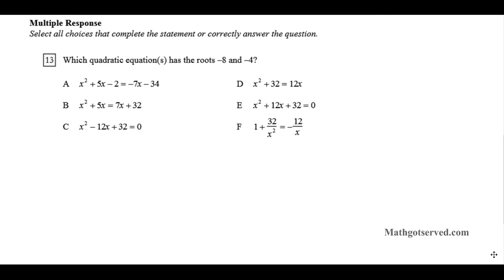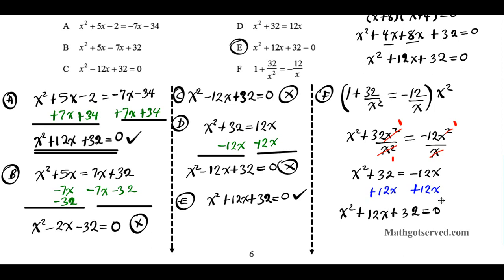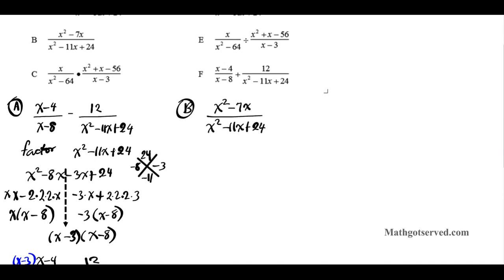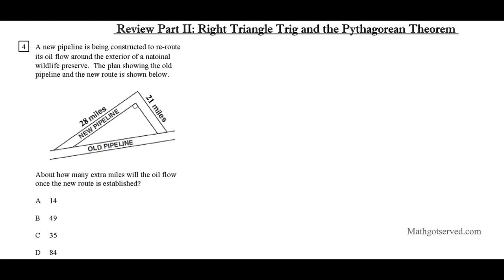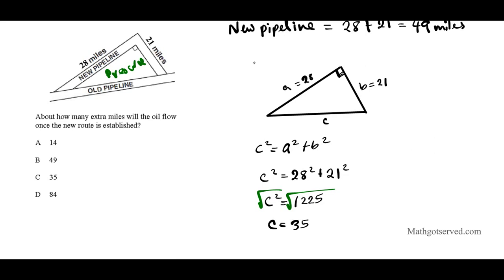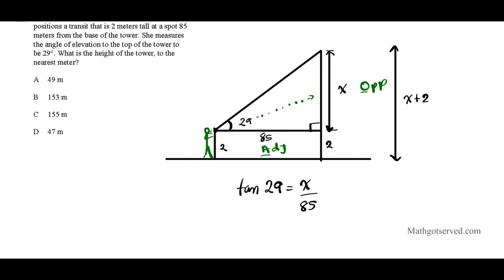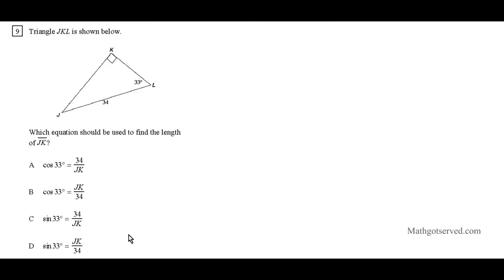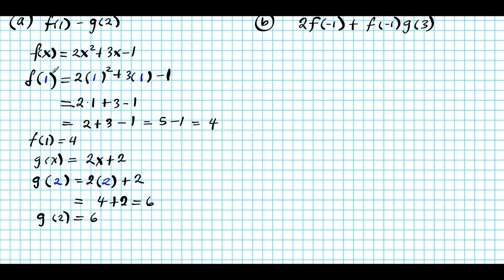Unit 2 Test Review trig Mixed Reveiw on Right Triangle Trigonometry